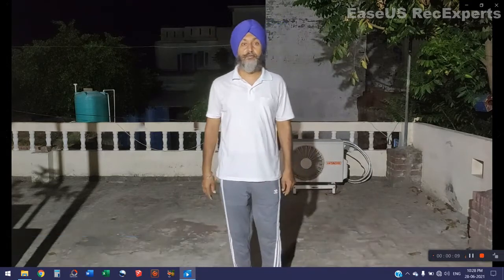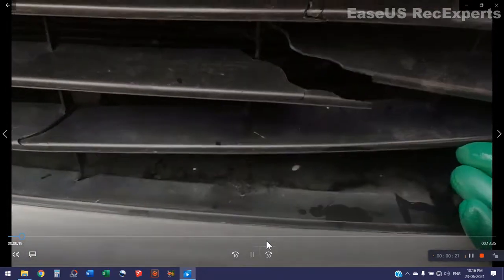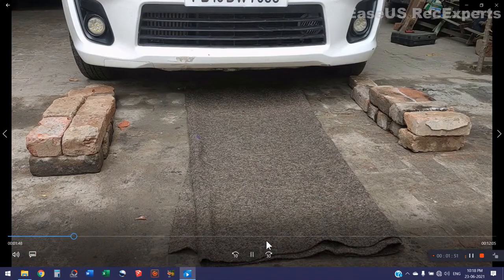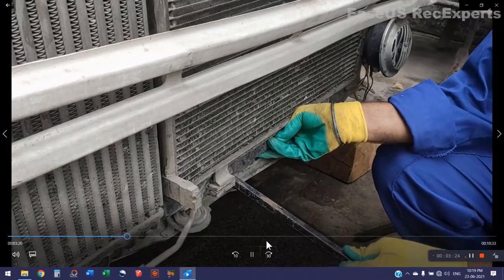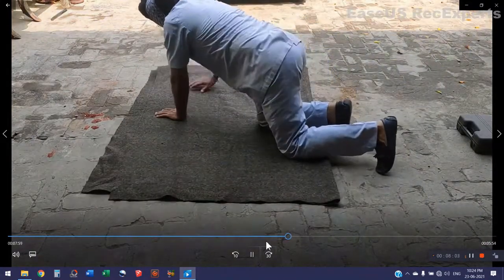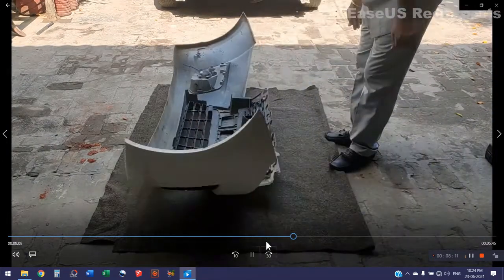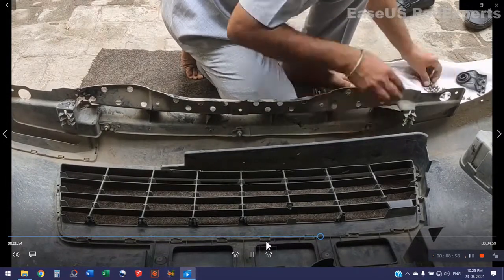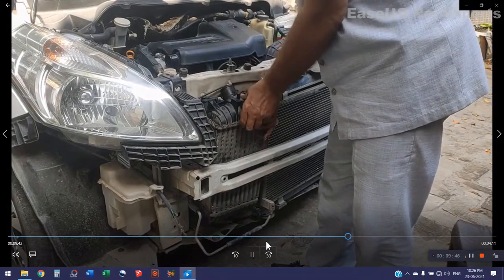How To Repair Bumper And Grill of Ertiga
I repaired the Bumper and Grill of Maruti Szuki Ertiga.